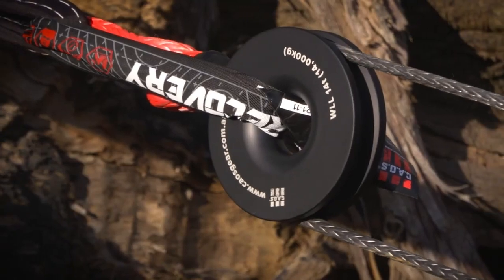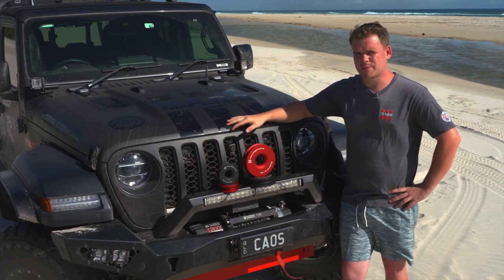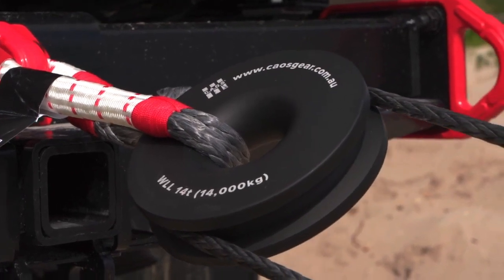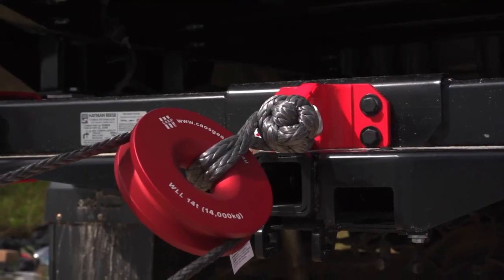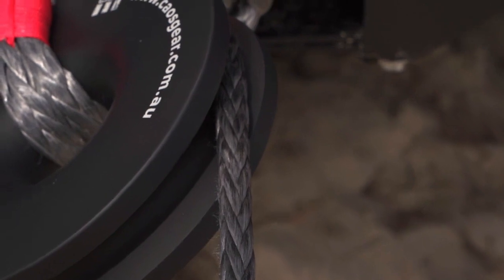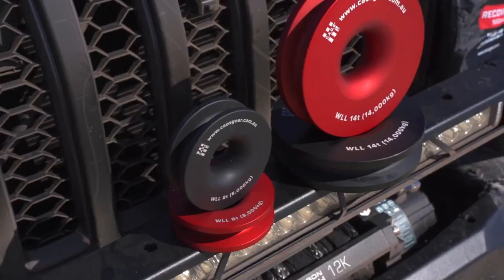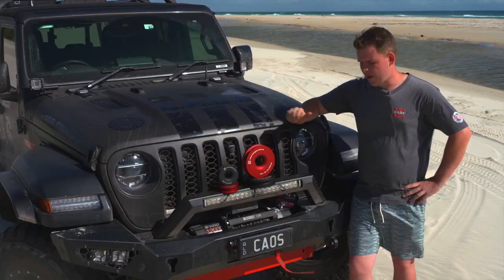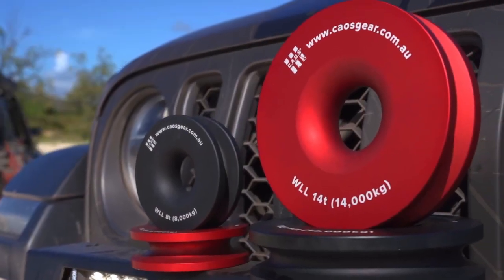Introducing The CAOS Winch Recovery Ring Range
For more information on the CAOS Winch Recovery Ring Range,

Discover the CAOS Winch Recovery Ring range. The winch recovery ring is the must-have addition to your 4WD recovery kit. This simple tool replaces heavy and awkward pulleys by giving you a mechanical advantage during winching to make recovery easier. Use it to change the direction of your winch line during recovery, or slow down the winching to make it safer. The Winch Recovery Ring is made from anodised aluminium making it a smooth, slippery surface while also being strong and lightweight. The perfect combination for 4WD recovery! Because there are no moving parts, the Winch Recovery Ring will last longer. Choose the 6” ring which is rated to a working load limit of 14-tonne or the 4” ring for an 8-tonne working load limit. Use the rings in conjunction with 14 tonne or 20 tonne soft shackle and synthetic winch ropes, or the CAOS 20-metre winch extension rope. There’s even a handy storage to protect and store your winch ring while you’re off road. As you’d expect with CAOS products, the winch recovery ring comes with a Tested Tough Lifetime Warranty for the ultimate peace of mind.